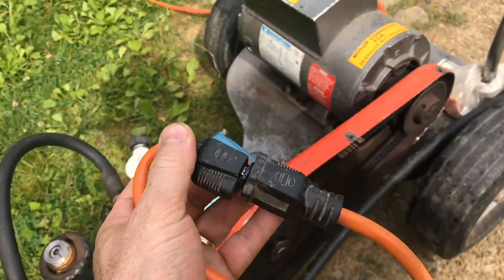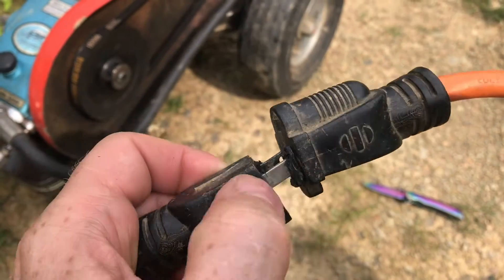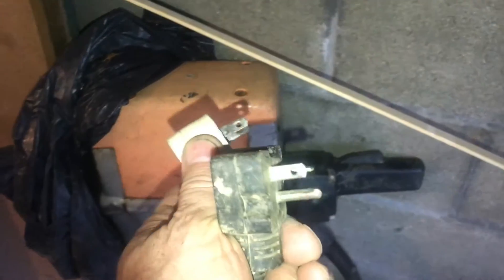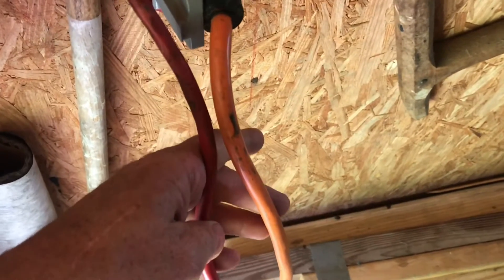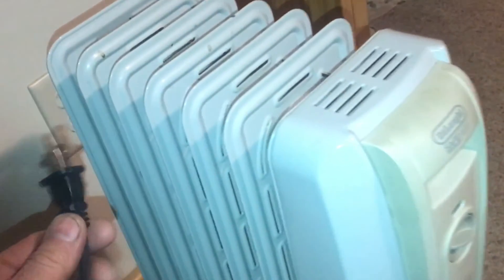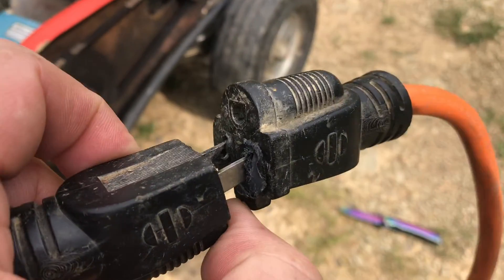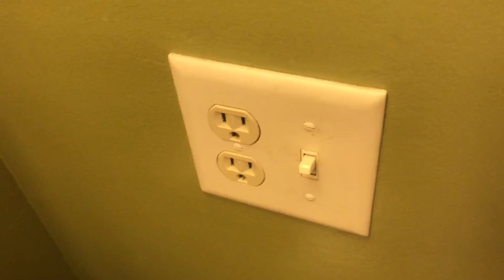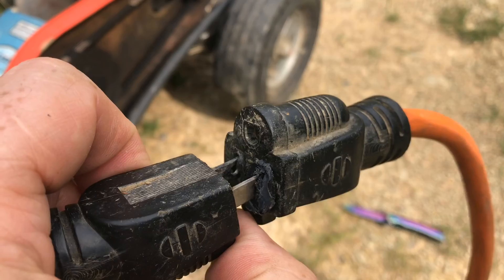What HAPPENS if you use an extension cord that is to THIN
In my opinion every extension cord should be able to handle 20 A. That’s what the wire in your House is rated four and it is a bad idea to put an extension cord that is smaller just so you can plug something bigger and on the other side. There’s a weak link in that week link is an extension cord that is less than A gauge less than 12. And the numbers are a little deceiving if you have a gauge of 14 or 16 these wires are actually smaller and carry less current. I’m sure advertisers use this to their advantage. In the video I show what happens and explain a bit more on this topic. Unless you want to calculate the amps every time you plug something in you should just make sure that your extension cord will handle the maximum of most items.